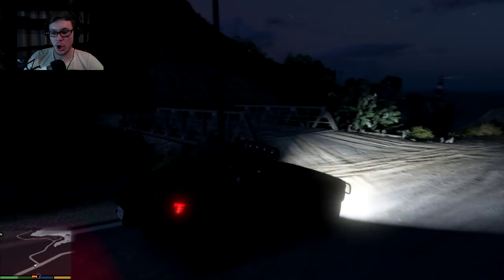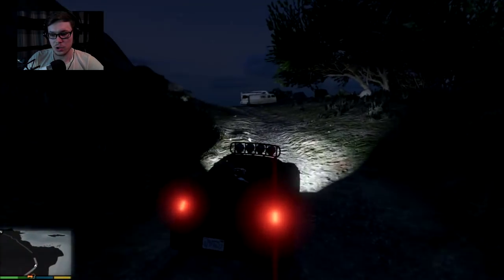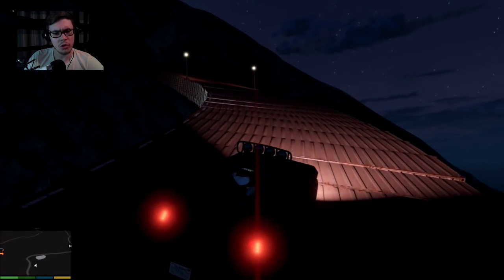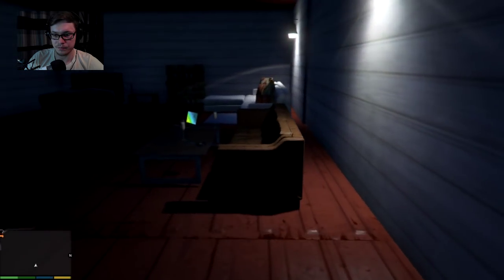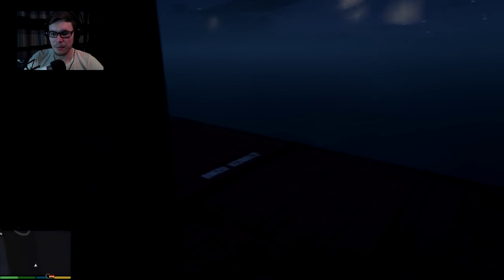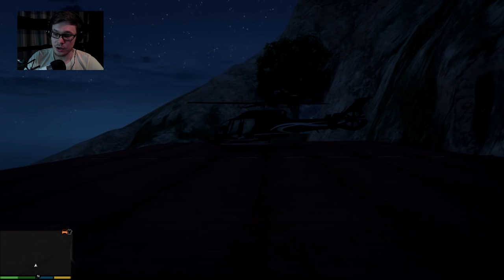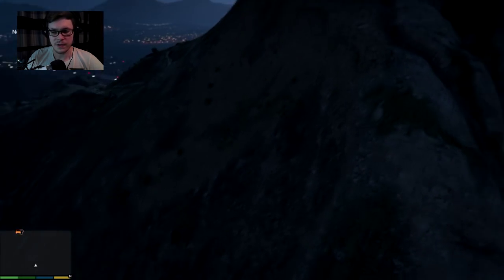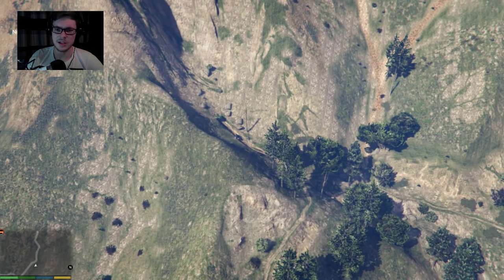A Home In The Hills + Garage - GTA 5 PC MOD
Damn dude, imagine something like this in real life. How amazing would that be. I mean the drive to the house would be very scary but the view is damn good. Let me know if you like the mod guys!